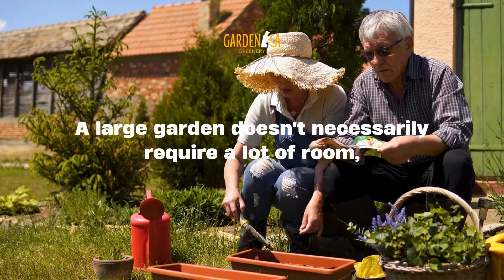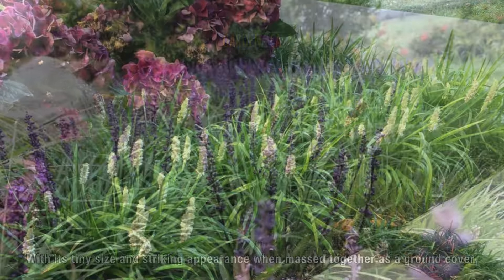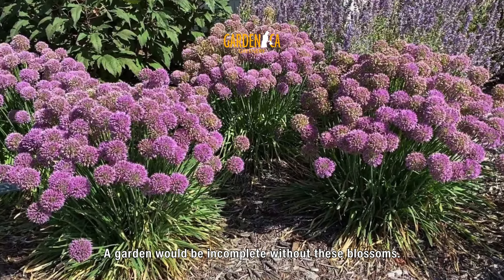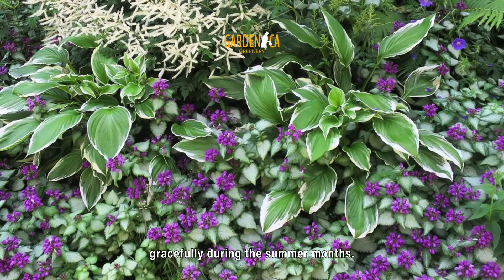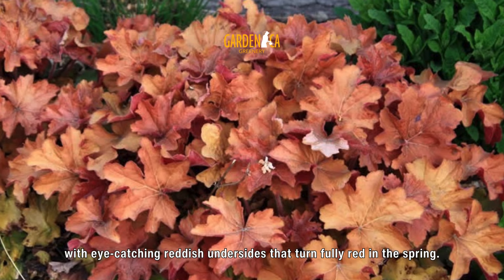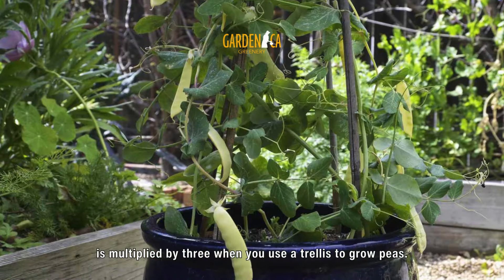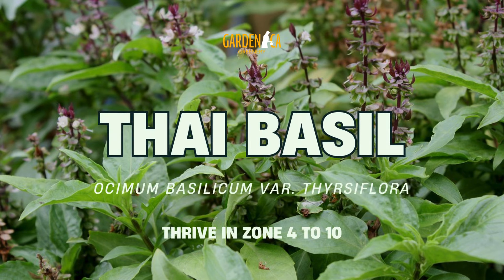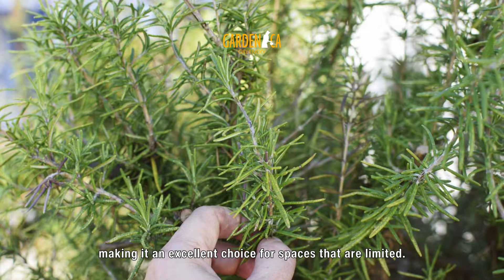TOP 10 MUST-GROW PLANTS for TINY GARDENS! 🌱 🏡🌿 // Garden Answer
A large garden doesn't necessarily require a lot of room, so if you're worried about not having enough room to plant a variety of vegetables or flowers, reconsider.

When planning a garden on a tight budget, whether it's a plot of land, a few pots, or even a raised bed, keep these plants in mind that have been suggested by gardening experts.
⏱ TOP 10 MUST-GROW PLANTS for TINY GARDENS! 🌱 🏡🌿
00:00 Intro
00:30 Lily Turf
01:07 Allium Serendipity
01:41 Orchid Frost Lamium
02:16 Snowcap Shasta Daisy
02:40 Caramel Coral Bells
03:17 Leaf Lettuce
03:45 Peas
04:08 Cucumbers
04:36 Thai Basil
05:06 Rosemary
05:32 Outro